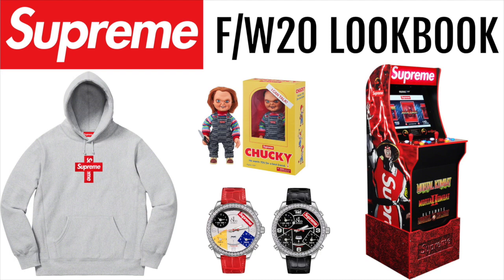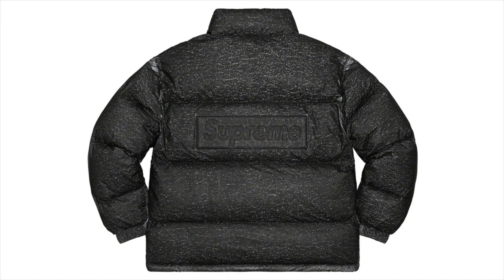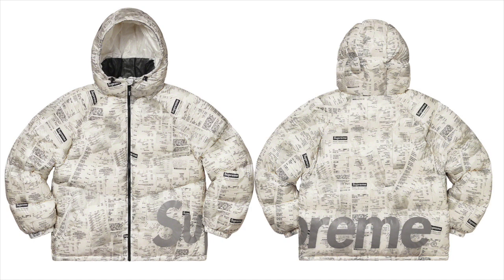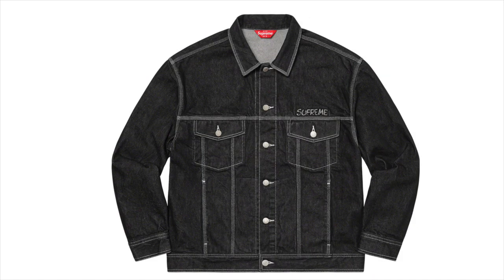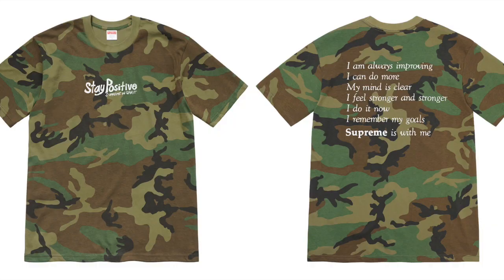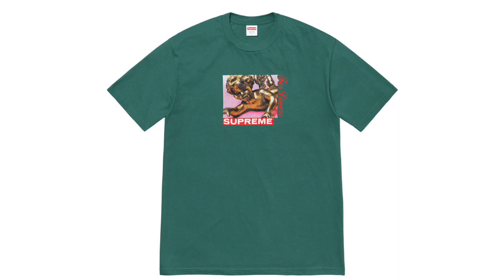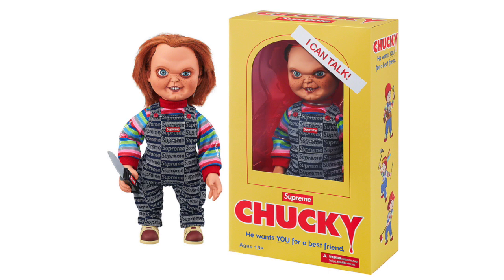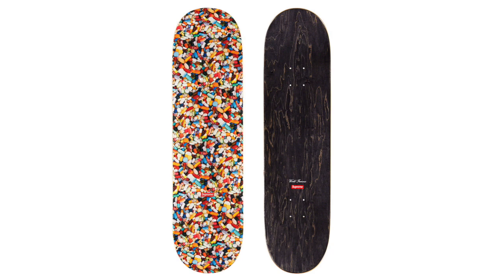Supreme Fall/Winter 20 Lookbook - Best Items To Resell - Supreme Box Logo! Supreme Mortal Kombat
Descriptions of the lookbook:

After teasing a collaboration with The Smurfs, Supreme has now officially unveiled its Fall/Winter 2020 collection.

Revealing the range with a simple lookbook starring Sage Elsesser and Sean Pablo, the latest seasonal offerings is once again dominated by a mix of patterns, patchwork and prints. References come far and wide led by the usual artful inspirations and sporting takes, followed by designs that draw from rugged workwear, the brand’s native New York and the Tlaxcala, Mexico.

Supreme’s spotlight FW20 styles include a dual box logo hoodie, MA-1 bomber jacket featuring original artwork from AOI, pants marked with illustrations from Toshio Saeki, a tapestry jacket and matching jeans featuring a still from an old Supreme video (Aerial) and GORE-TEX/denim offerings emblazoned with The Smurfs.

Other standouts include a large GORE-TEX 700-Fill Down Jacket, denim garments with original artwork by Lee Scratch Perry, Vansom leather jackets, another team-up with Fox Racing and some warm workwear created in partnership with Refrigiwear.

Supreme‘s outerwear collection for the Fall/Winter 2020 season does not disappoint. Covering a wide range of temperatures, from frosty autumn nights to sub-zero winters, this collection has you covered. One notable aspect of the Fall/Winter 2020 Jackets collection is that the brand has opted to make each piece a noticeable one, whether it be the use of large, colorful graphics or more tonal offerings with large logo placements, each piece is a standout in its own right.

Key items to pick up arrive in the form of the Penguin all-over print fleece jacket, Tlaxcala coach jacket, Daytona puffer, New York City vintage skyline tapestry jacket, Supreme “Signature” long coat, and the Smurfs collaborative items like the GORE-TEX camo jacket and black denim jacket. Collaborations also land in full force as we are expected to get another Fox Racing collab, followed by joint releases with the late Japanese artist Toshio Saeki, a Piet Mondrian Composition fleece, a Vanson leather jacket, and an ultra-thick Refrigiwear orange camo jacket.

To accompany its Fall/Winter 2020 lookbook, Supreme has released a closer look at all the accessories arriving this season.

Putting together one of its strongest offerings yet, the streetwear imprint is preparing an expansive range of boldly branded lifestyle items in collaboration with a list of unexpected names. Undoubtedly leading the set is a team-up with legendary jeweler and watchmaker Jacob & Co., which resulted in a take on the Five Time Zone watch with Supreme branding taking of the clock positions and a gold Supreme padlock necklace. Other sure to be coveted items include the playfully branded Mortal Kombat arcade cabinet, Colgate Cavity Protection toothpaste, Kartell Trix modular sofa bed and Box Logo sporting Chucky doll.

Some more unique accessories include a lipstick collaboration with Pat McGrath Labs, a branded fishbowl, oil container and a portable jump starter. Rounding up the range is a wall clock that references Supreme’s super rare Rolex watch and a selection of skate decks that carry over designs found in the FW20 apparel.